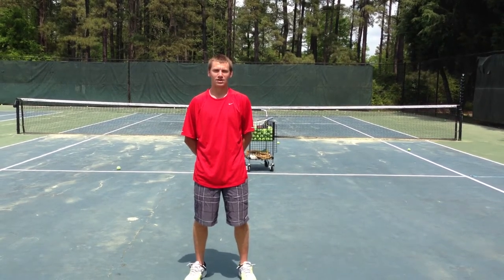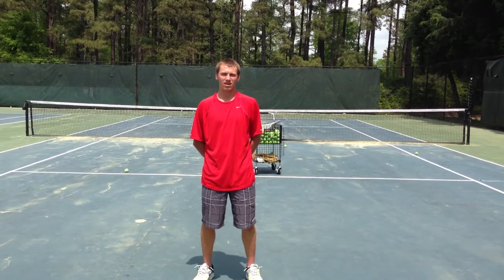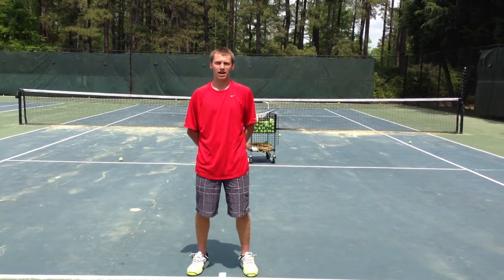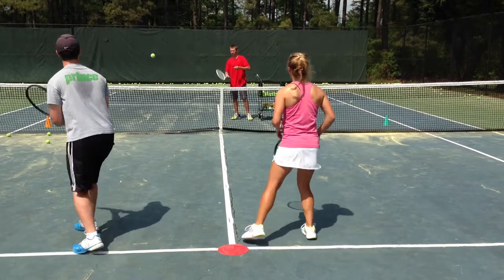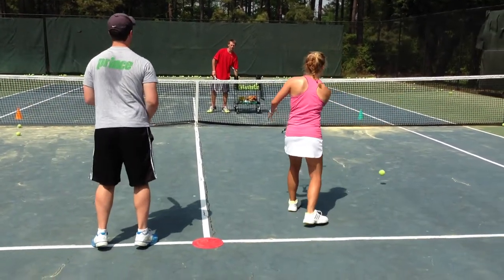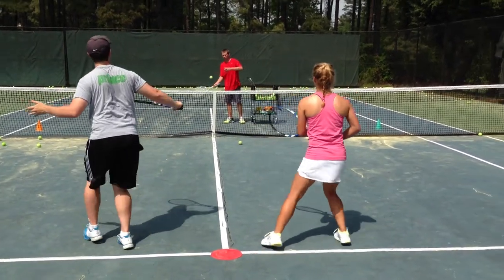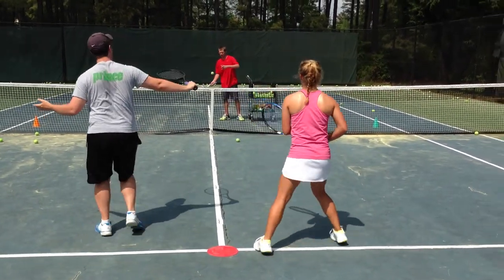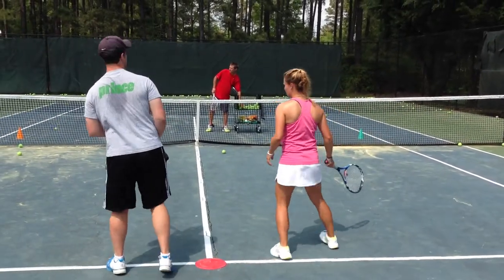Taylor Bucholz Tennis Drop Shot Drill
This is a drill that helps improve the drop shot by hitting it softer with a greater angle and spin.